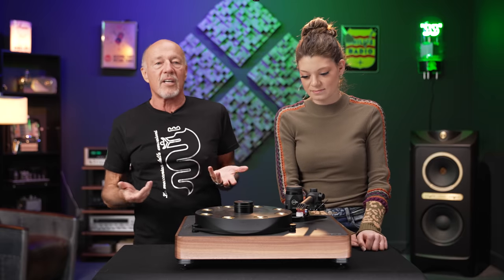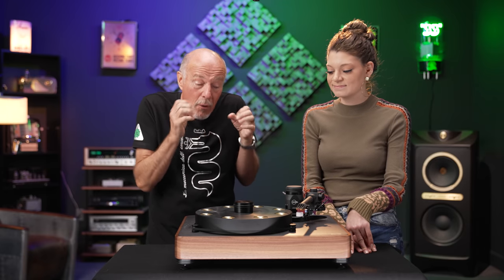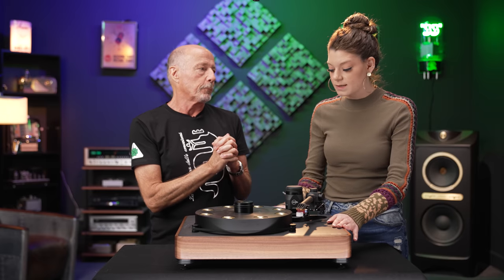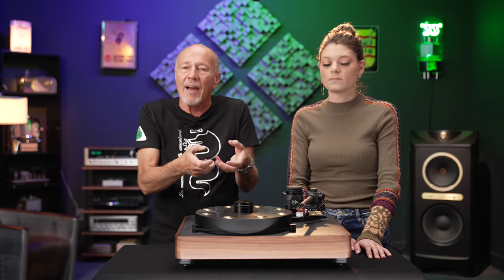Avoid New-Turntable Nightmares! Our Analog Lab QC Process w/ Upscale’s Kevin Deal and Kat Ourlian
Music Credit (Timelapse): Kat Ourlian, korecording.com

If you want a perfect turntable, check that box! We offer FREE setup and testing on every turntable we ship. It's critical to allow us to get you 100% of the performance you paid for.

Turntables are delicate, hand-built, and some brands ship all the way from Europe. They may not be 100% when they come out of their packaging, and you may never know it. Especially factory "premounts".

It is far cheaper and more efficient for us to check every table to make it 100% before it goes out, rather than troubleshoot and process returns after the sale. If you can wait up to 72 hours longer for your table, check the box that says: ADD EXPERT PREMOUNT & TESTING (NO COST).